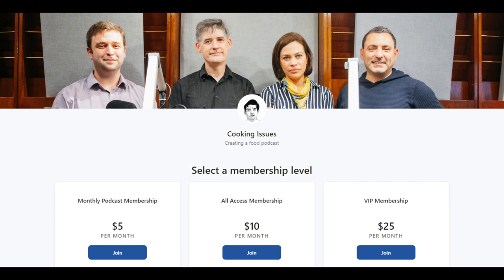Dave Arnold's Gravy Protocol